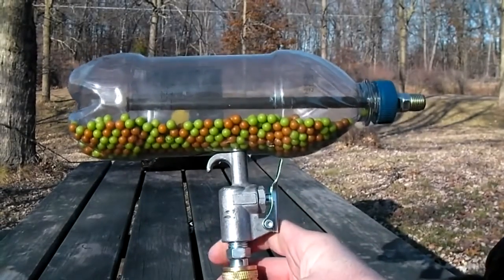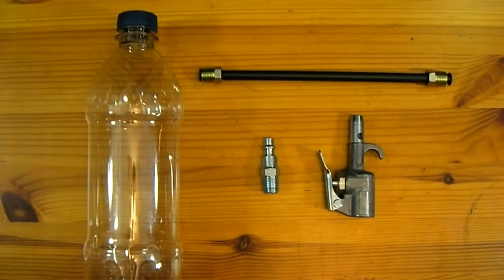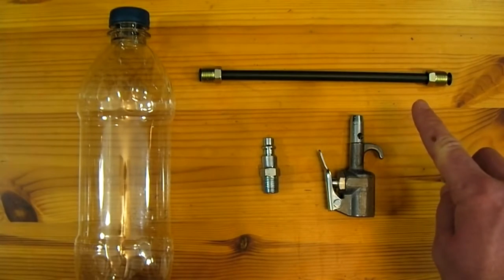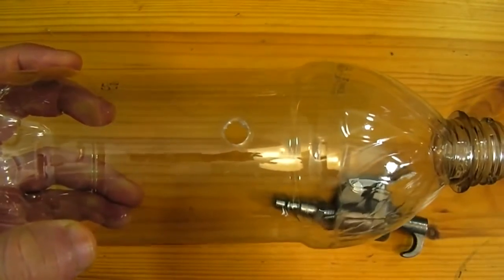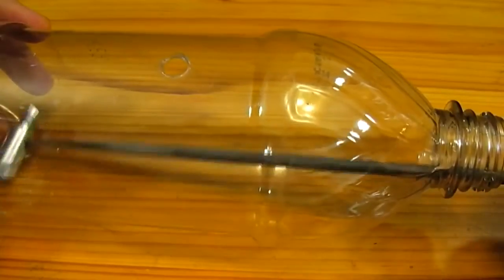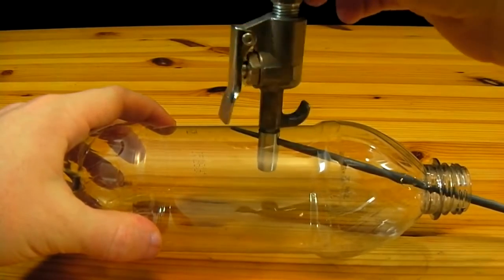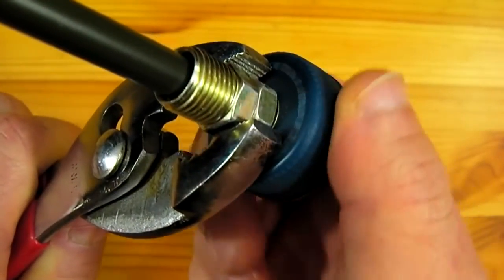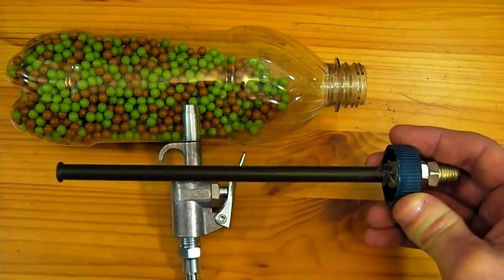How to Make an Airsoft Machine Gun from a Soda Bottle